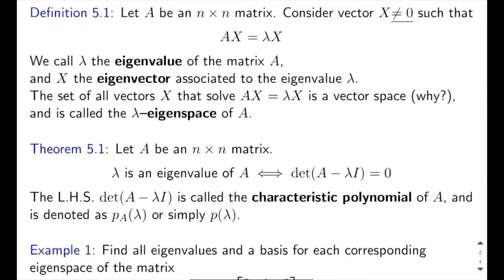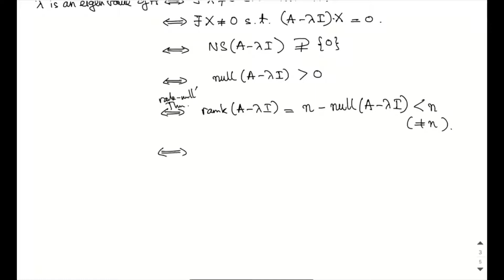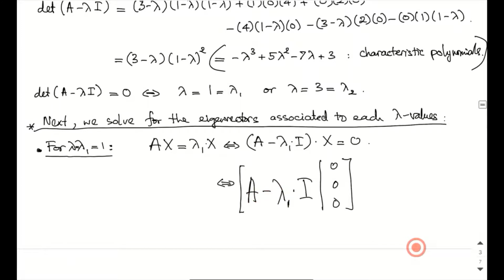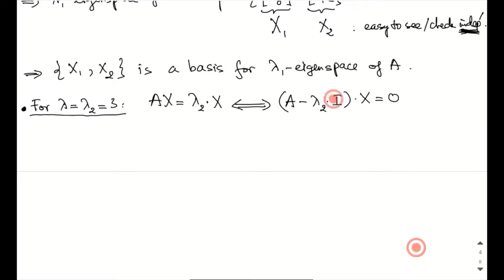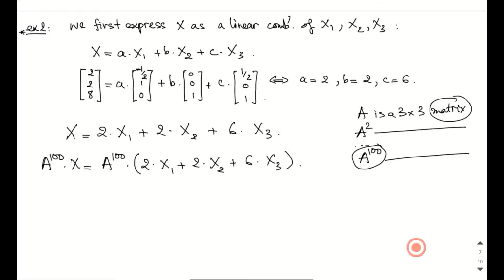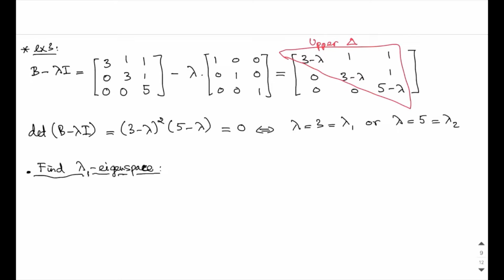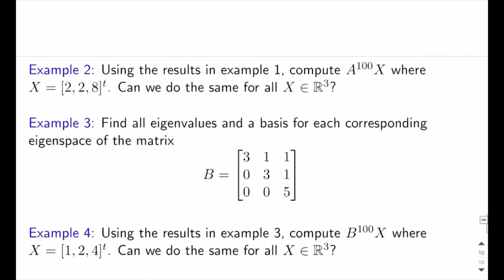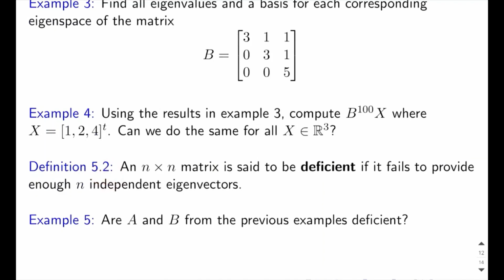Linear Algebra - Part 13 - Eigenvalues & Eigenvectors